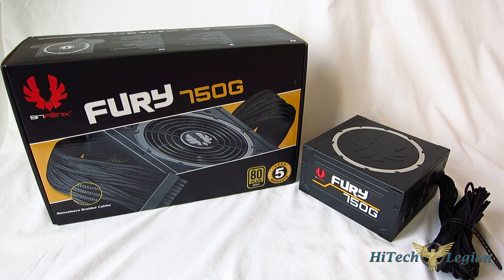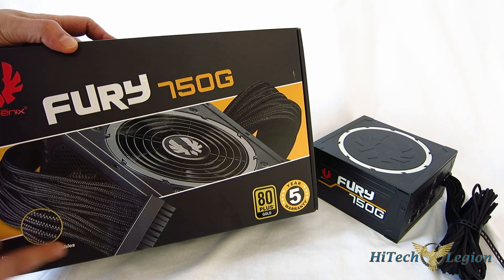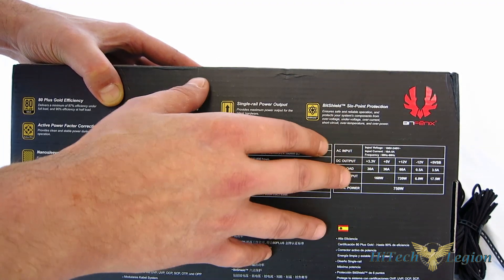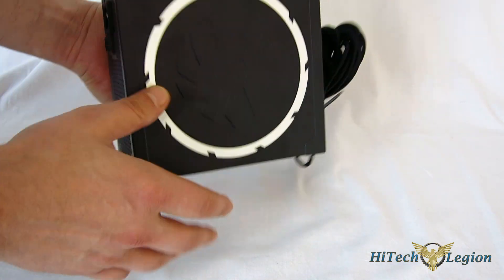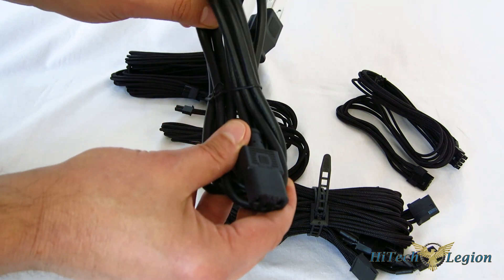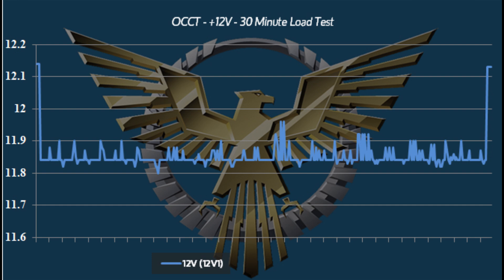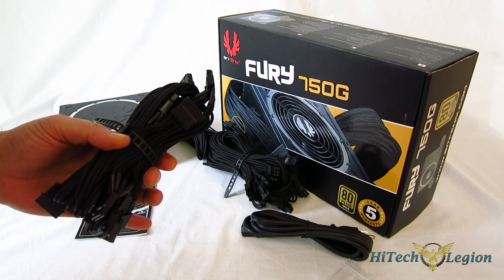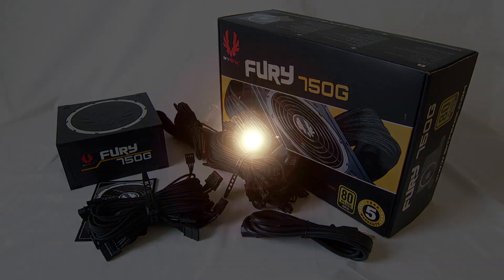Bitfenix Fury 750W PSU Overview and Benchmarks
Bitfenix is going straight for the modder and aesthetic enthusiast’s heart with the new Fury 750 PSU. Included with the Bitfenix Fury 750 are all individually sleeved cables using the same Nanosleeve braiding as their Alchemy line.

While the Fury 750 is “semi-modular”, only the 24-pin MB cable is hardwired and it is individually sleeved as well. The modular cable selection features eight 6+2-pin connectors for multi GPU setups. On the power delivery end, the 80 Plus Gold certified Fury 750 uses a 720W single 12V rail with Active Clamp and Active Power Correction for stable power delivery. Minor rails use a DC/DC converter for utmost efficiency. Six-way BitShield protection circuitry is employed to keep your components safe from almost any power hazard. The ultra-efficient Fury 750 is fully Haswell C6/C7 Power State Ready.

2014 HiTechLegion.com